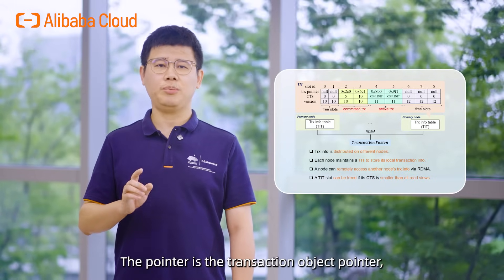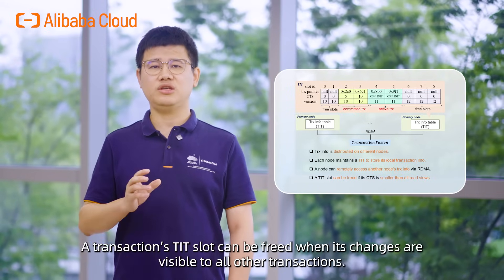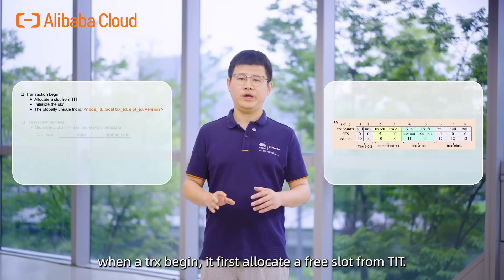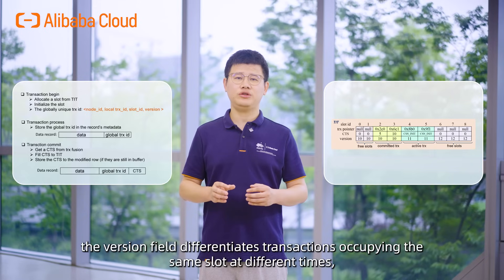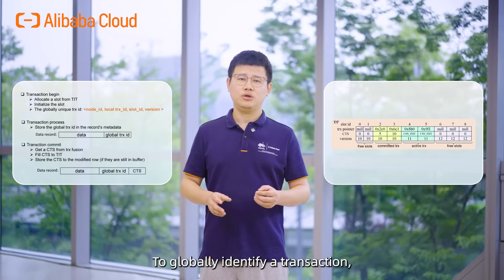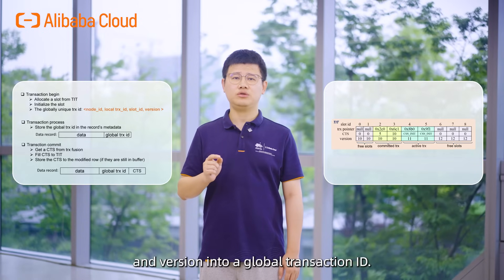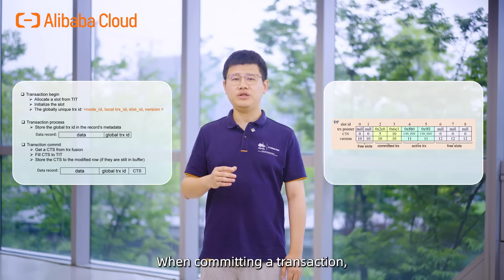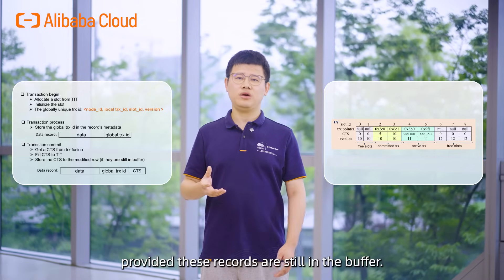SIGMOD 2024 - Alibaba Cloud PolarDB-MP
Discover the breakthrough in cloud-native databases with "PolarDB-MP: A Multi-Primary Cloud-Native Database via Disaggregated Shared Memory," awarded Best Industrial Paper in the Industrial Track at SIGMOD 2024. This landmark work, independently conducted by Alibaba Cloud's database team, marks our second consecutive recognition at SIGMOD, highlighting our leadership in database technology. Join us as we celebrate this achievement and our record 14 papers accepted at the conference.

Welcome to AcademicFrontiers, where we feature Alibaba Cloud's groundbreaking, award-winning research unveiled at leading international academic conferences. Here, we unfold our extensive, deep-rooted expertise in cloud computing and artificial intelligence, derived from years of dedicated practice and innovative study. Our contributions are recognized for their global preeminence, setting benchmarks in both the scholarly community and the tech industry. Join us in exploring the insights that cement Alibaba Cloud as a luminary in the realms of advanced computing and AI.